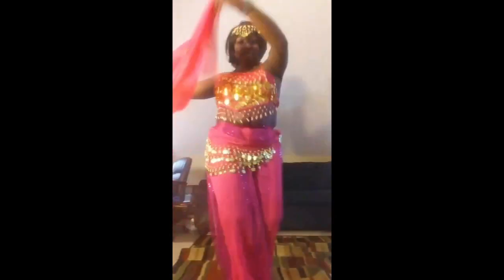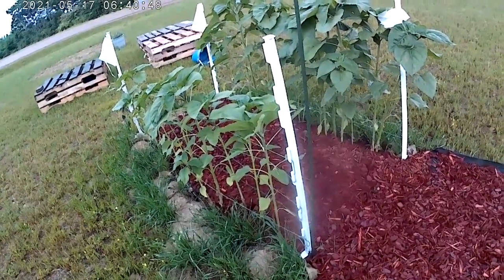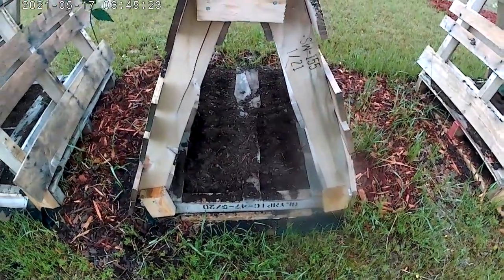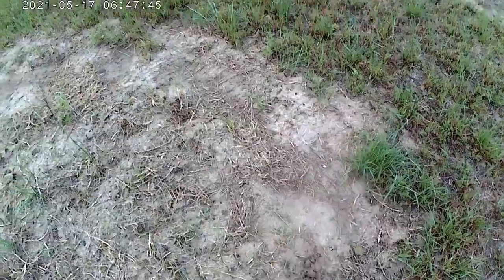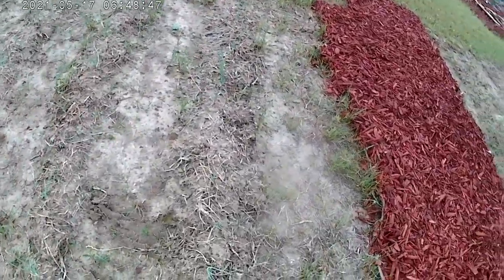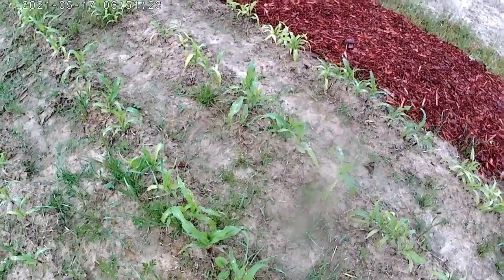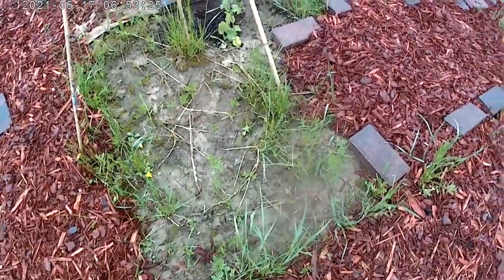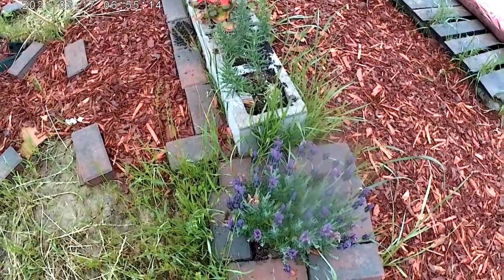Mongolian Sunflowers and Weeds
01:00  The peppers & tomatoes garden plot

01:53  Sunflower Row

03:35  The A-frame pallet trellises

04:12  The circle of dirt

05:40  The onions & greens garden plot

07:23  The Three Sisters garden plot

09:38  The larger pallet beds

10:45  The tee pees

12:39  The hanging containers on the cattle panels